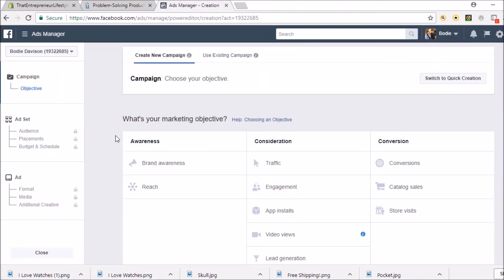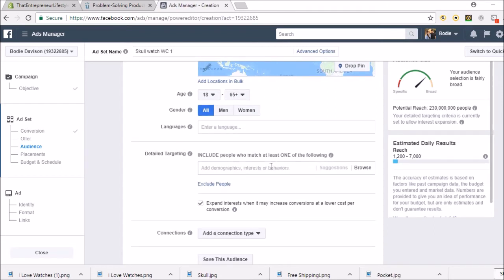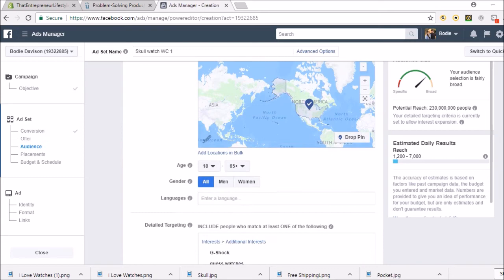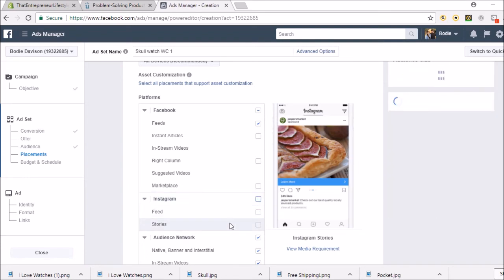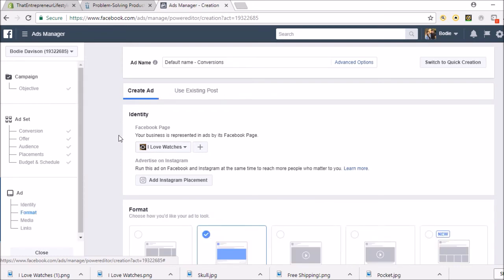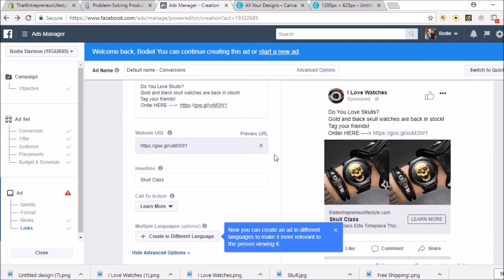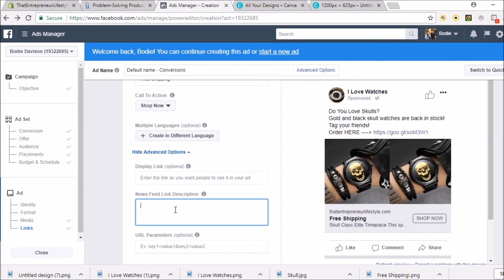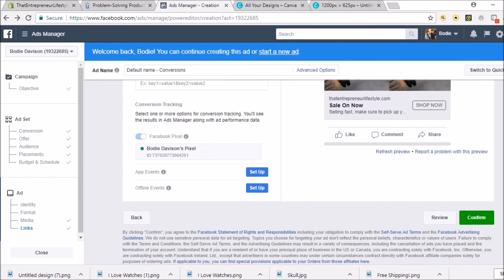FREE DROPSHIPPING COURSE Part 45. Creating A Website Conversion Ad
How and why to set up a website conversion advert on Facebook.